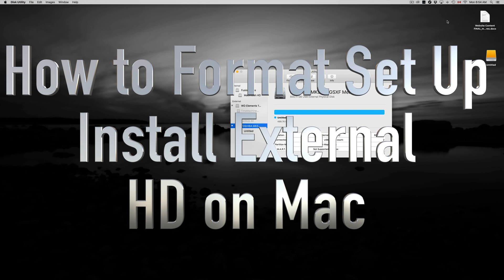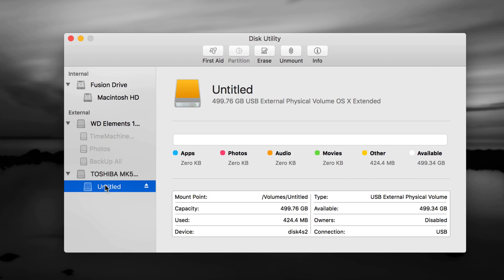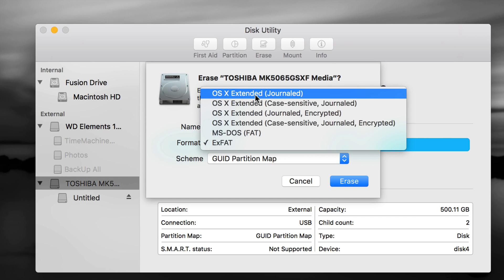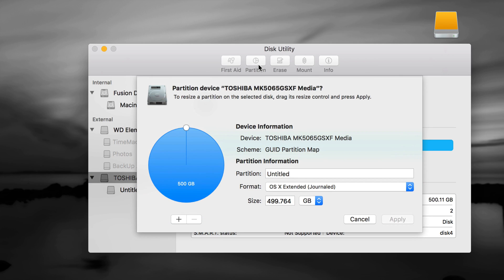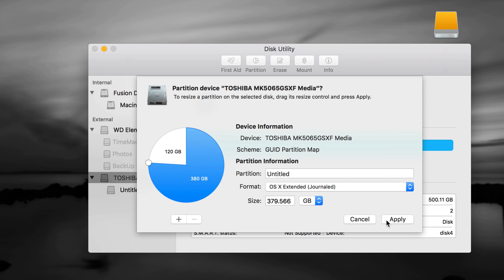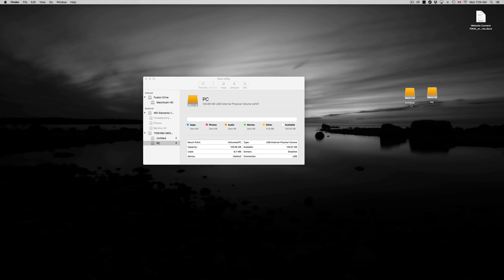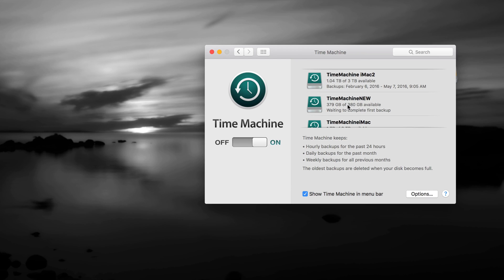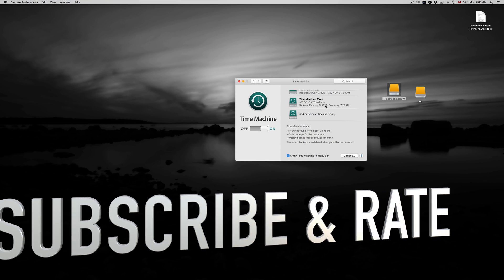How to Install external Hard drive on Mac - how to use HD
El capitan OSX - how to set up external hard drive in new disk utility , set up your Western Digital. WD Elements , WD My Book western digital, my passport wd, we my cloud,wd my passport ultra,Western Digital.
Buffalo DriveStation, technology, ministation, thunderbolt,extreme,terastation, axis,  How to install/use 100gb 200gb 300gb 400gb 500gb 1tb, 2tb, 3tb, 4tb, 5tb, 6tb 7tb 8tb 9b 10tb 20tb, 40gb 50gb 60gb 70gb 80gb 90gb . usb 3.0, usb 2.0, usb 4.0,WD Elements , WD My Book western digital, my passport wd, we my cloud,wd my passport ultra,  How to format so its compatible with Windows y Mac OSX, Format External hard Drive  journaled or exfat? fat 32? Time machine, installation
black, silver, grey, white hard drive, portable hard drive, metal edition, titanium, blue, red, my book duo, metallic silver, thunderbolt, Western Digital manual 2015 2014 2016, install with cd or drivers